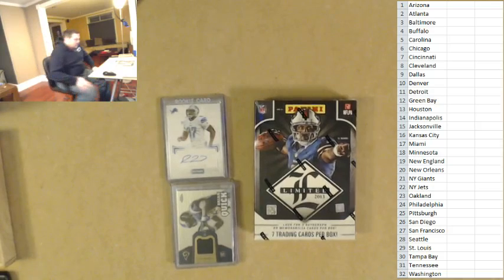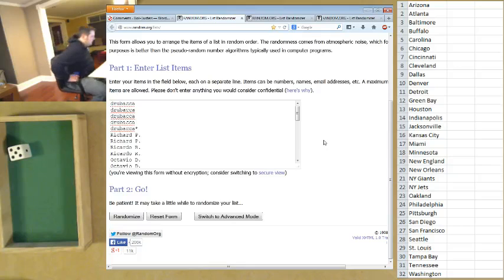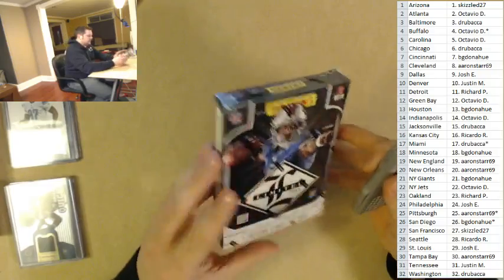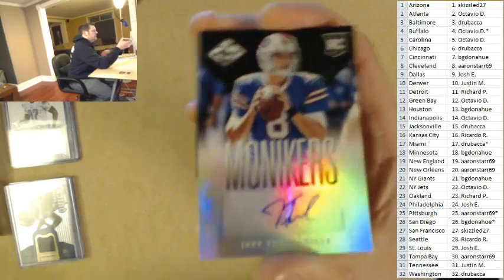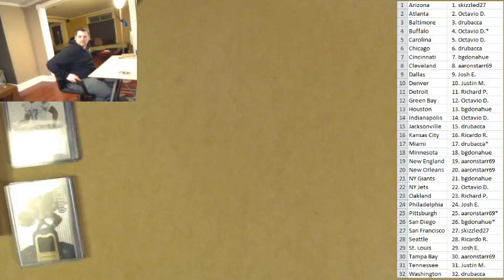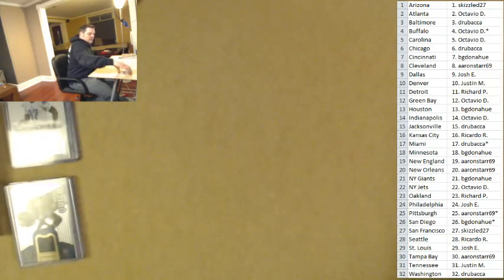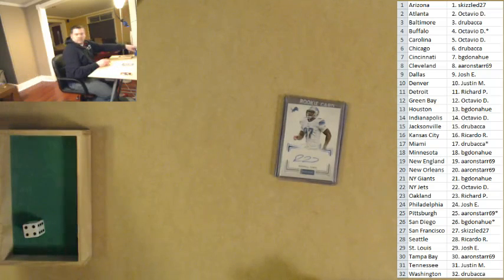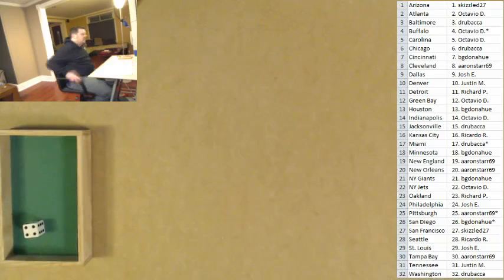Break #44: 2013 Limited Football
Box-Busters break of 2013 Panini Limited Football